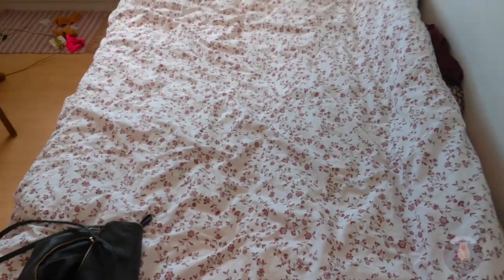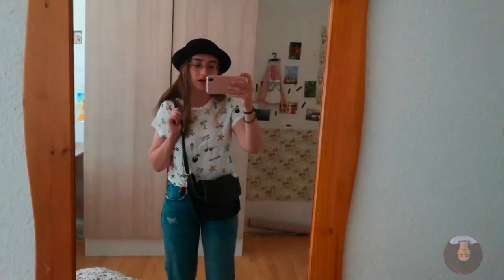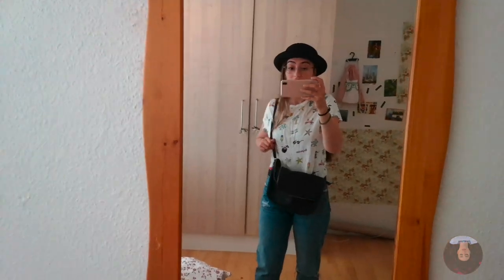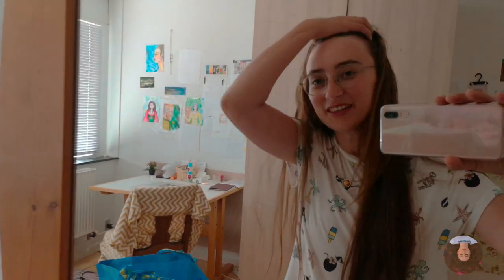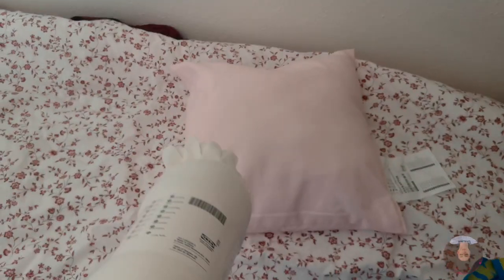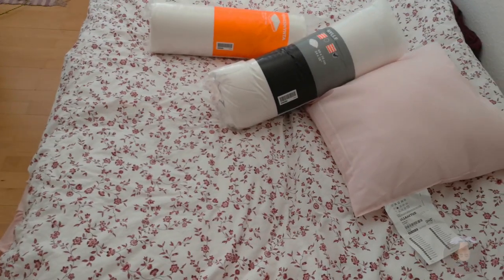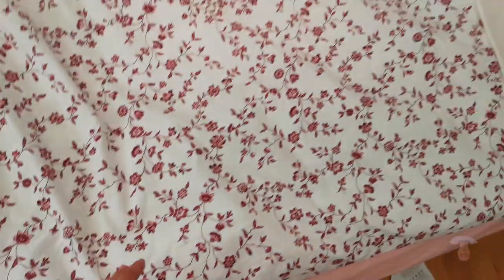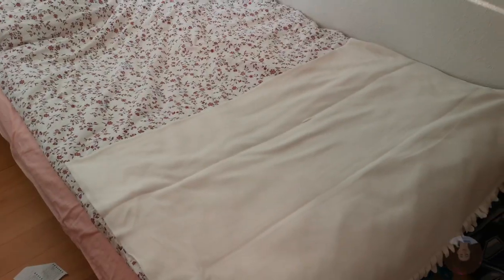Come with me at IKEA, Aarhus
So I believed this was a good idea, to share this day with you!